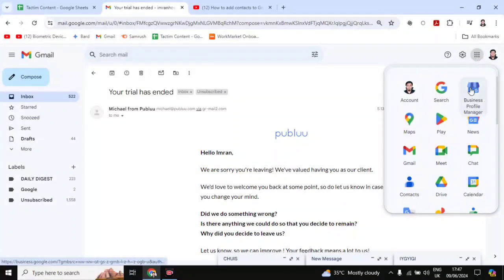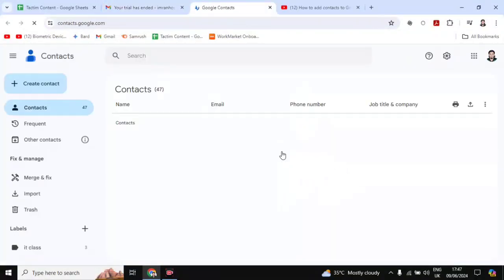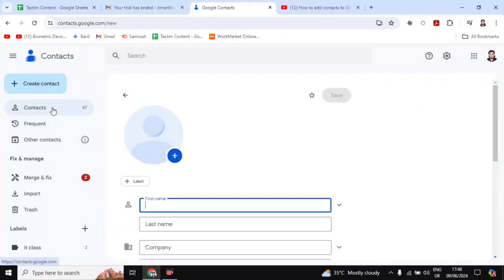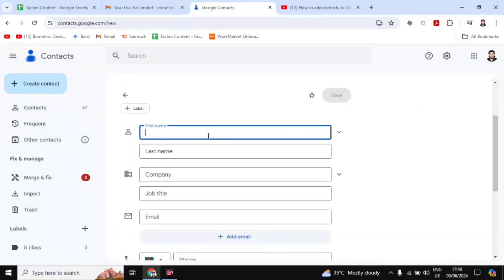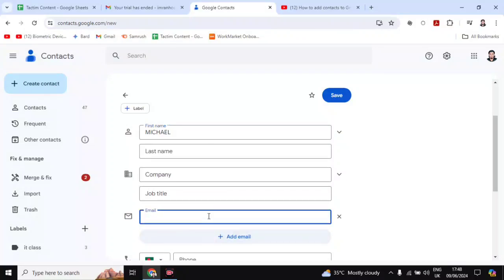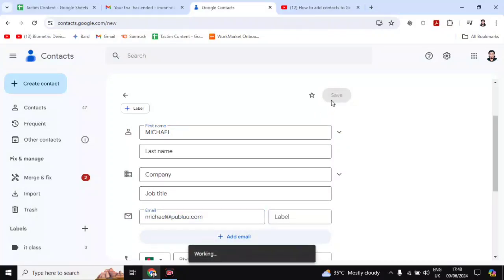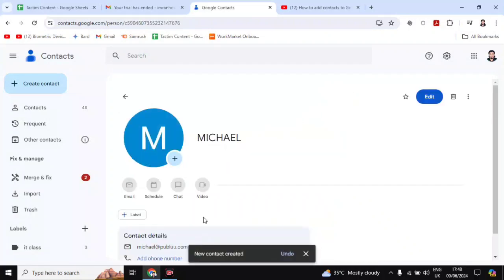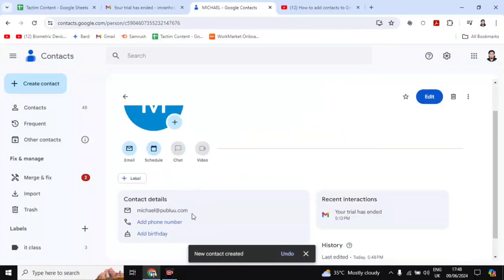How to Add Contacts to Gmail Account 2025 Add Contacts in Google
Learn how to effortlessly add contacts to your Gmail account in 2024 with this step-by-step tutorial. Stay organized and manage your contacts efficiently in Google.